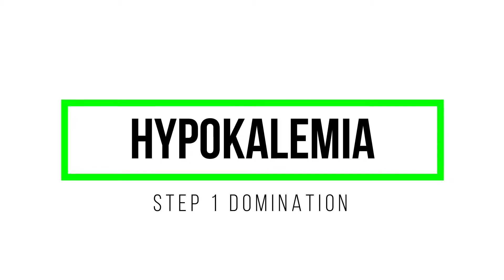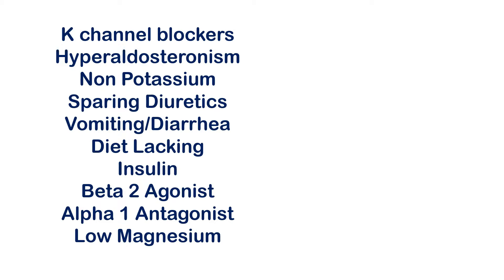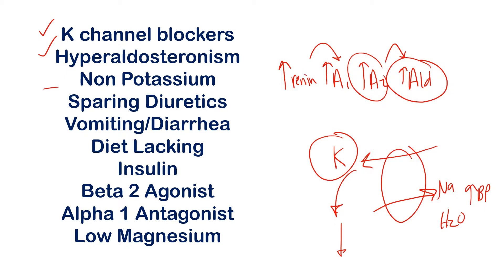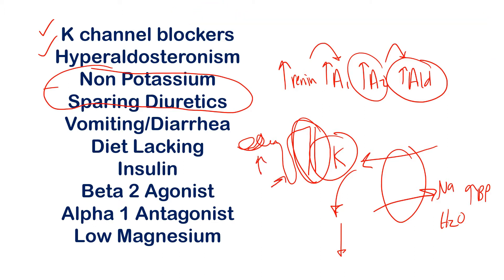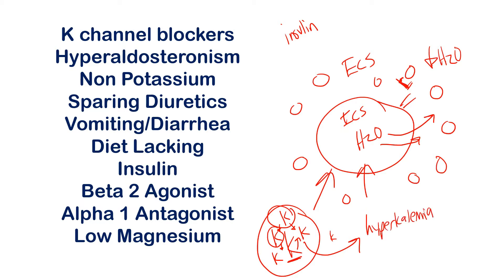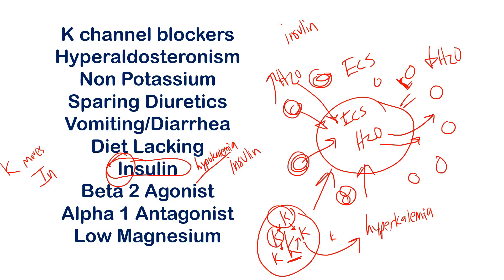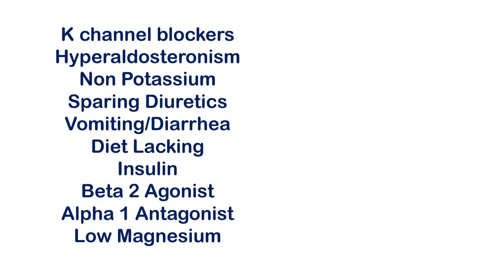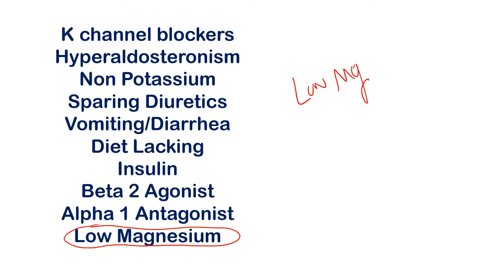Hypokalemia | USMLE Step COMLEX NCLEX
Awesome video on hypokalemia and the potassium shift for usmle step, nclex, and comlex students in medical school or nursing school.  We cover the Potassium shift and potassium's efflux today, along with the definition, causes, and symptoms of hypokalemia.  Then, we close out with EKG changes seen for hypokalemia (with a brief review for EKG changes of hyperkalemia as well).